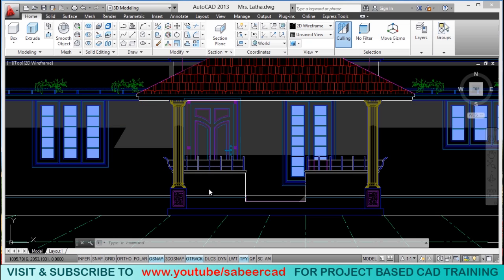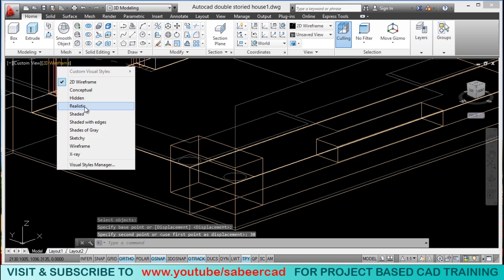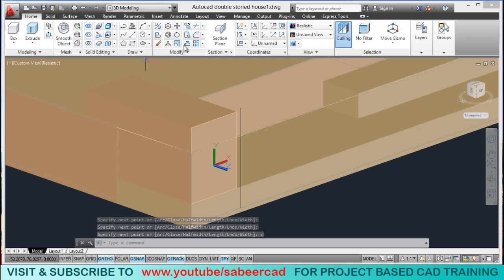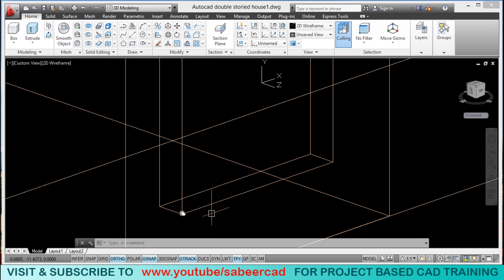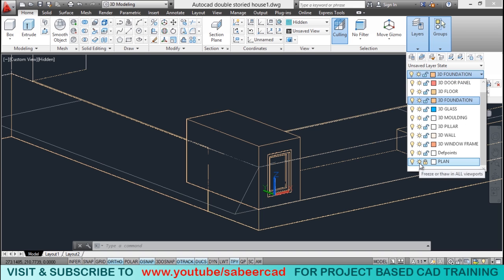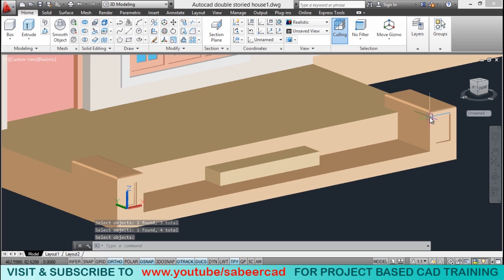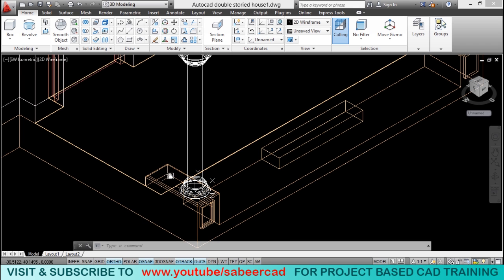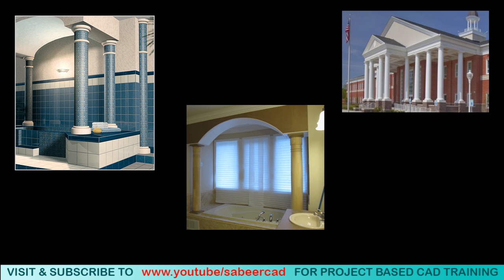CREATING 3D PILLARS WITH DETAILING | AUTOCAD 3D PILLARS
AUTOCAD 3D PILLARS - This tutorial video teaches you the procedure to create 3D pillars with detailing using the REVOLVE command in AutoCAD . It will also give you some understanding in creating PLINE profiles . Once you learn this procedure you will be confident in creating any type of round pillars with detailing for the interior as well for the exterior .